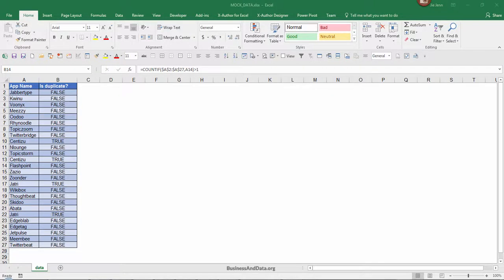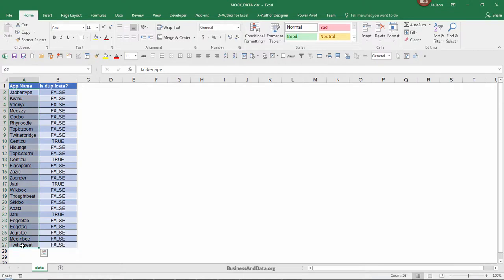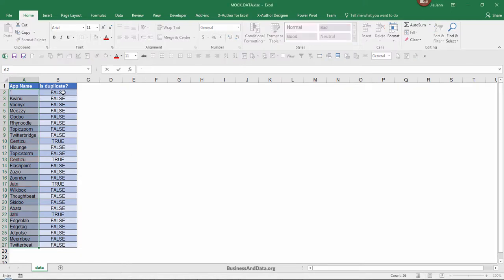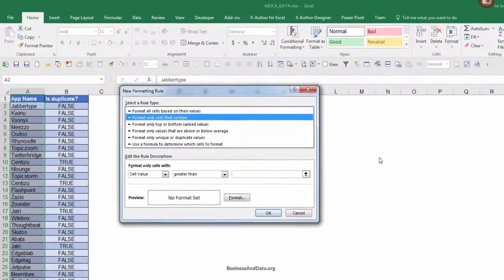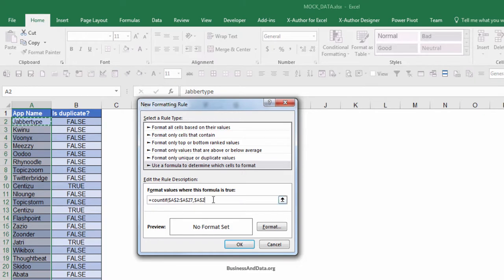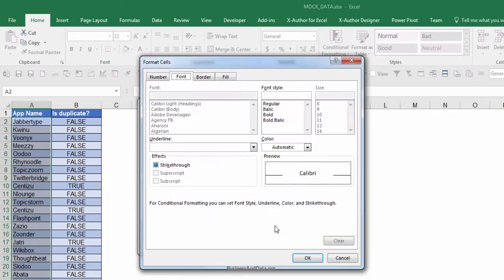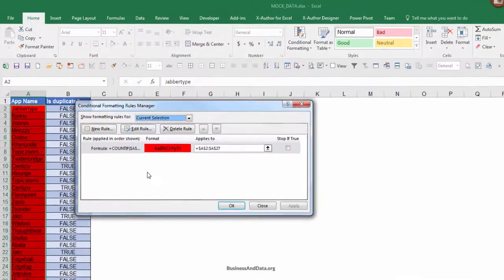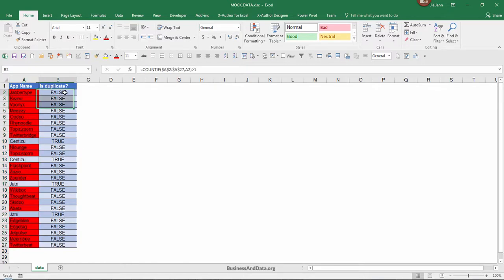How to highlight non-duplicate cells using conditional formatting | MS Excel Tutorial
We know that it is pretty easy to highlight duplicate cells in Excel using conditional formatting. But what about non-duplicate cells? In Excel, there's no option to highlight non-duplicate cells using conditional formatting.

In this video I will show you how to highlight non-duplicate cells using Excel's conditional formatting.